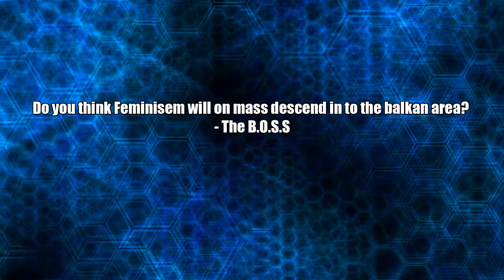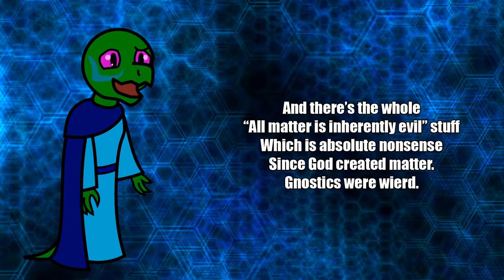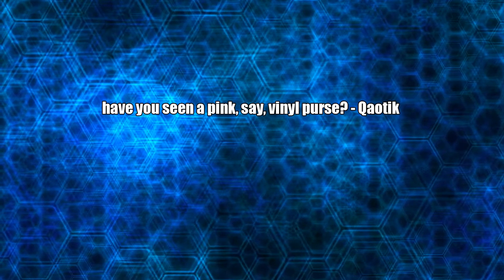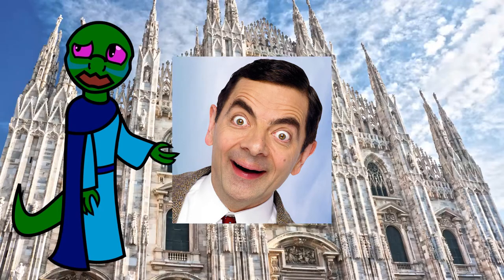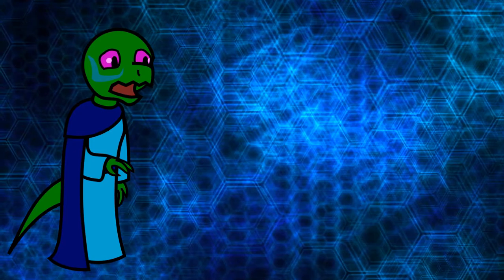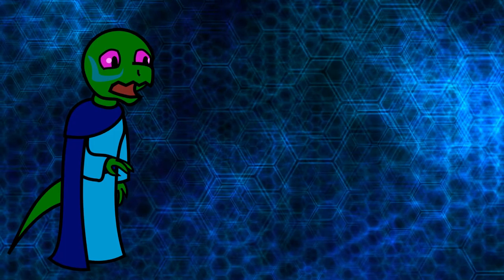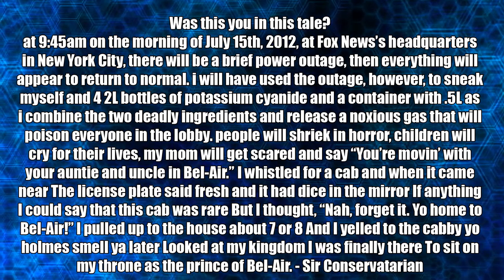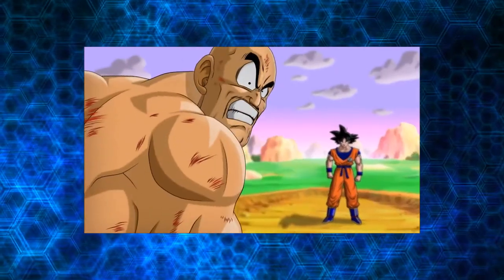250 Subscriber Special Q&A (Answers)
Also, you can only make Rule 34 of me, if it's kinky.